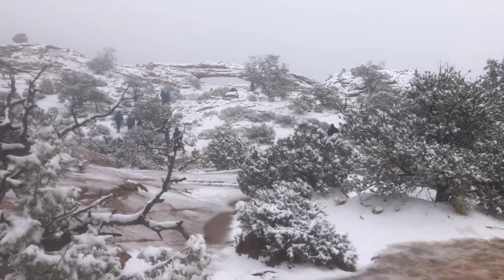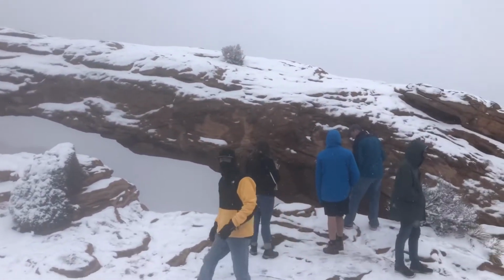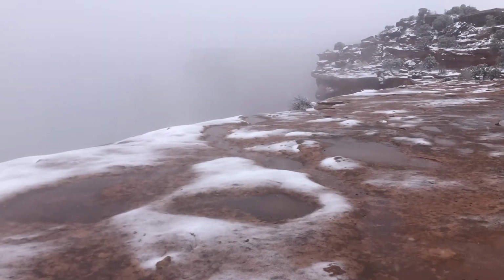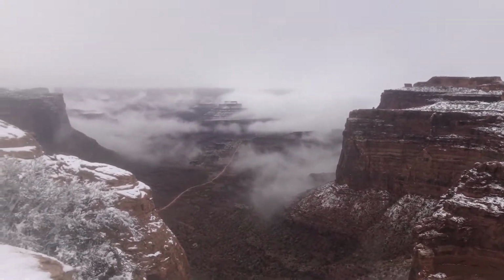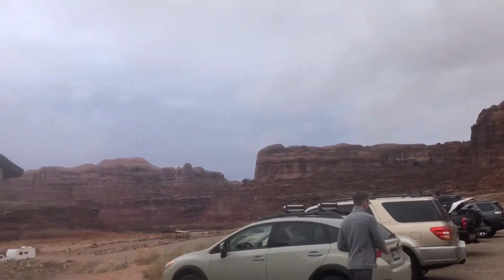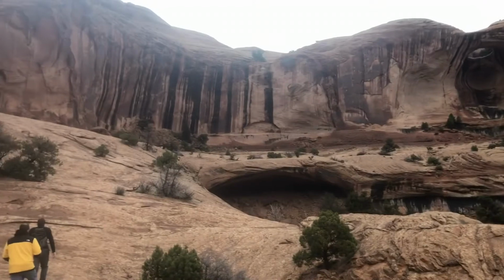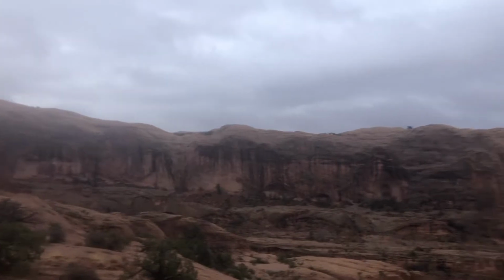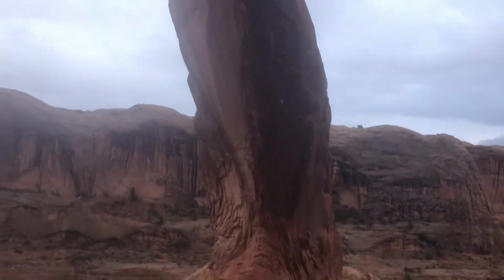Canyonlands National Park in a Snowstorm and Corona Arch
Hey, everybody! I’m on a spring break trip to Moab and thought I would make a video while I’m here. On my first day, I went to Colorado National Monument, Island in the Sky, Dead Horse Point State Park, and Corona Arch near Moab. There was a bit of a snowstorm, but some views like Corona Arch and Shafer Canyon were great. Excited to tour Arches today.